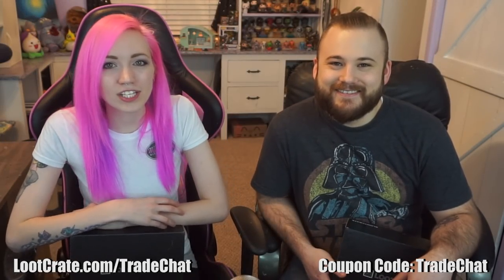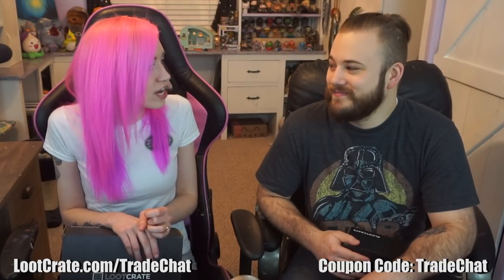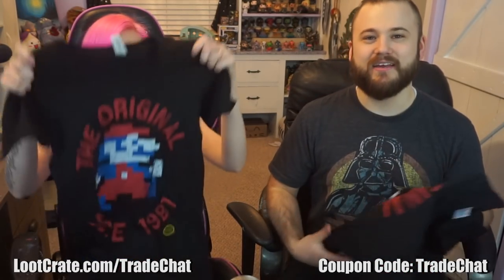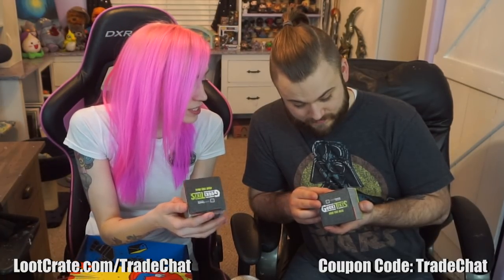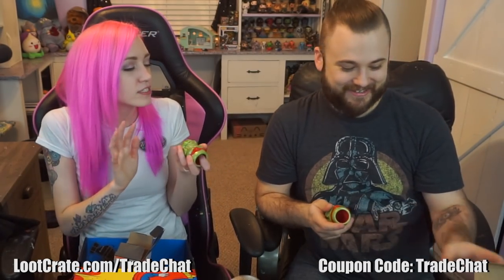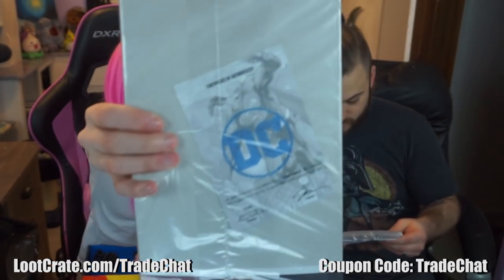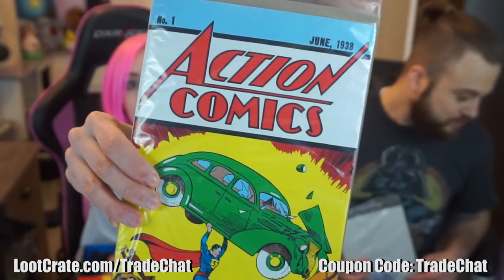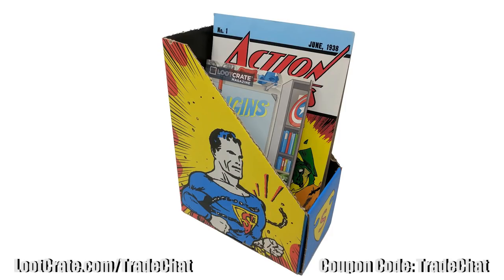OH MY GOD I DIDN'T EVEN KNOW!! | Loot Crate Origins Unboxing | TradeChat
(I upload bonus videos here ^_^)

Mailing info:
TradeChat
Rochester, NY
14626